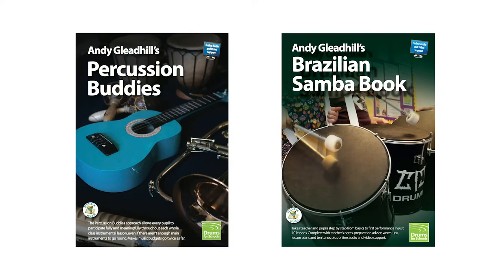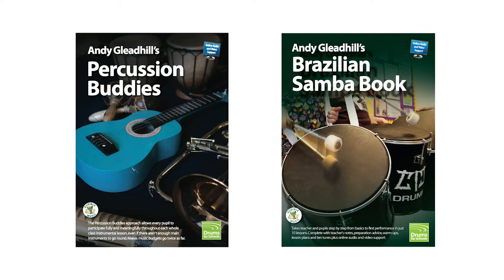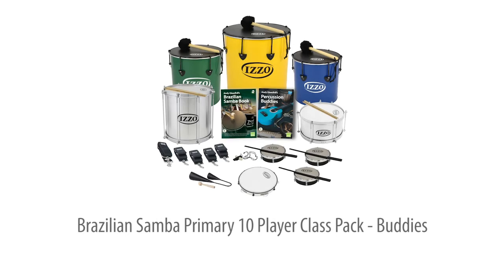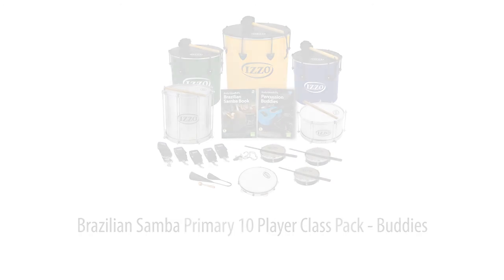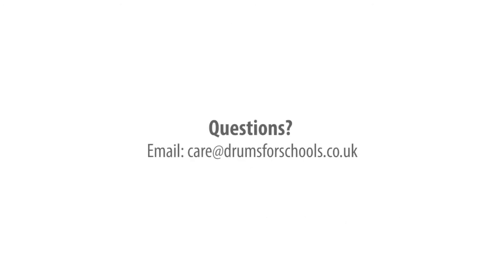Brazilian Samba - Primary - 10 Player Class Pack - Buddies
This extra value pack has everything you need to get your primary (KS1-2) Samba drumming group off to a flying start. The Pack includes 5 big aluminium drums and 5 smaller instruments, to give you a wide range of authentic Samba sounds and to make it easy to split the group into pairs, each with a big and smaller instrument. Also included are two teaching guides by world music expert Andy Gleadhill: Brazilian Samba and Percussion Buddies. The books will take you from basics through to your first performance in just 10 lessons and there's plenty of repertoire for a year or more of playing.

The top quality kit is made in Brazil by Izzo, specialists in Samba instrument making since 1960. The three Surdos nest inside one another making this a very compact set for storing. Special storage/carry bags are available and will help to prolong the instruments' lives as well as making it safe and easy to move them around for events.